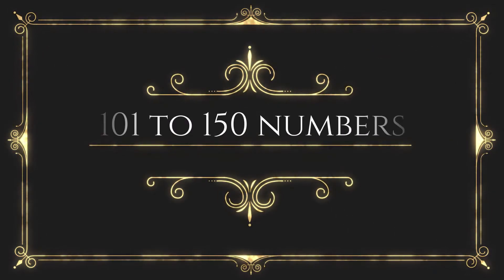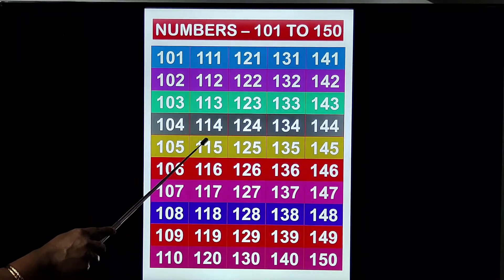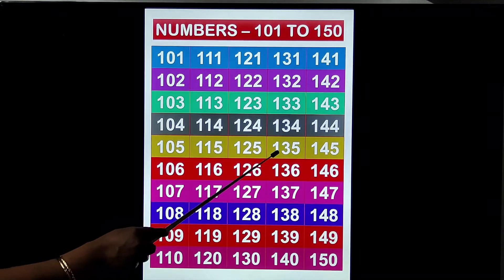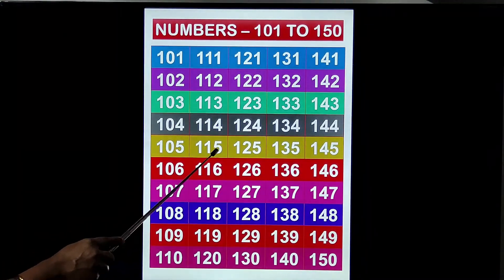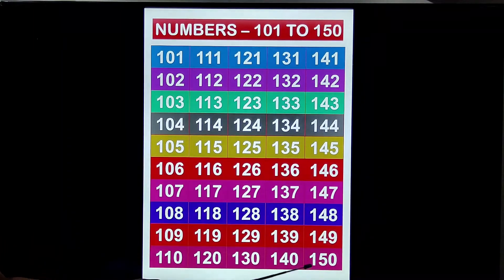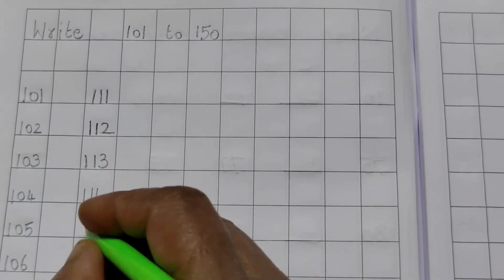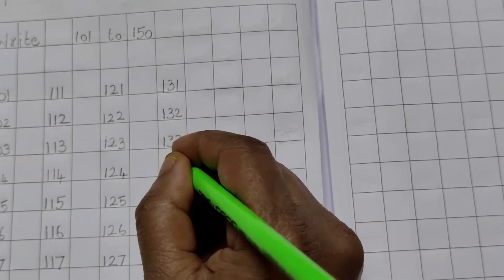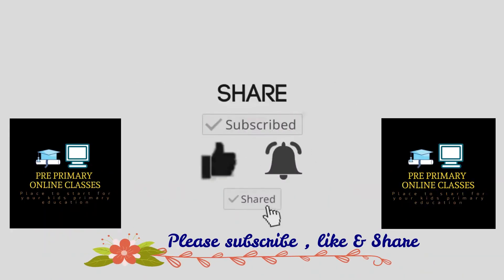101 to 150 Numbers Counting and Writing for Kids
This video will help to learn counting 101 to 150 easily.